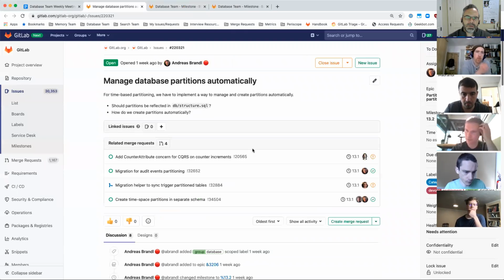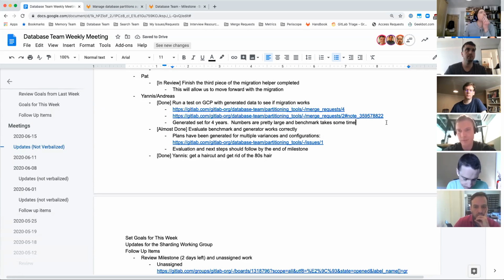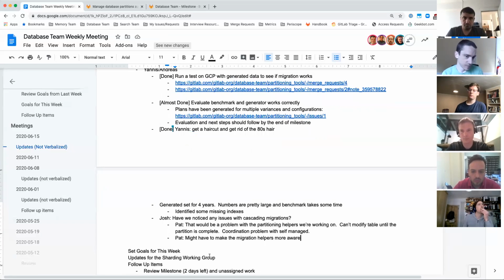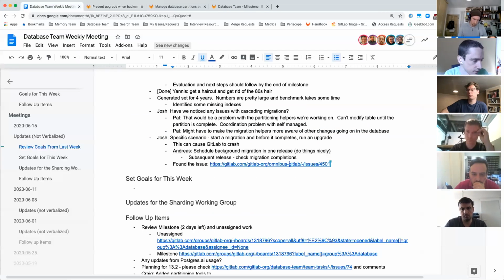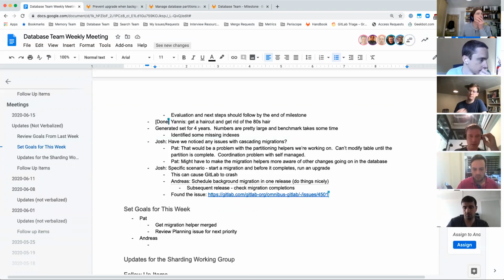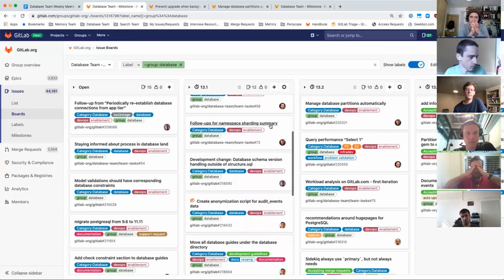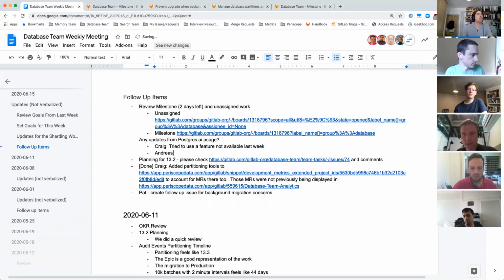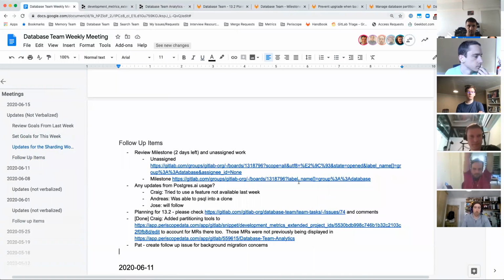2020 06 15 Database Team Weekly